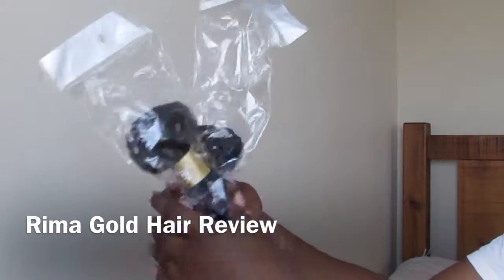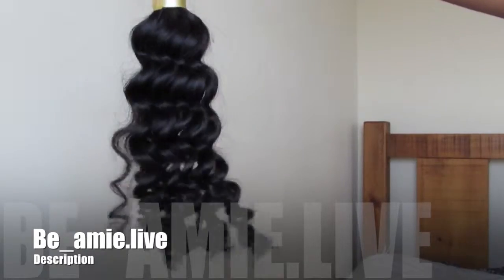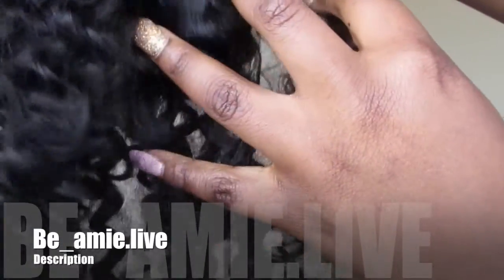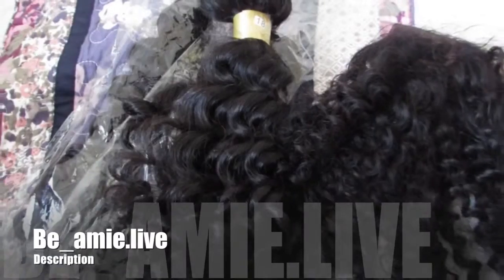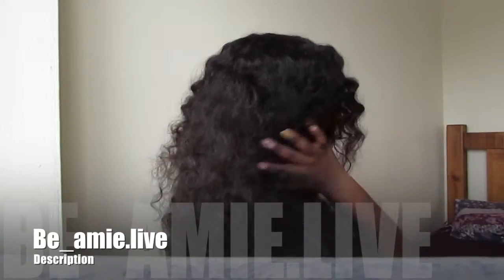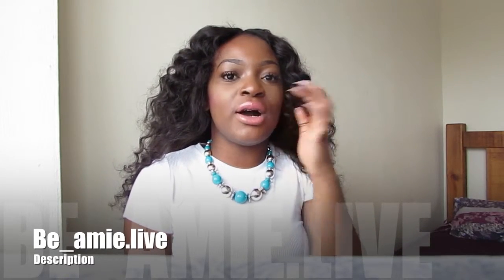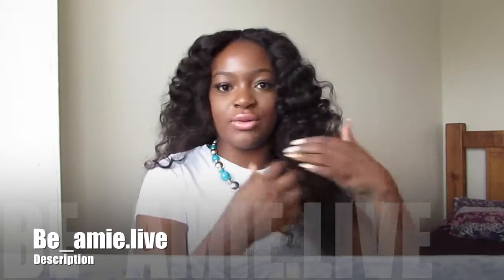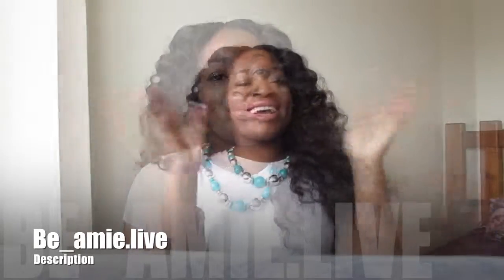Virgin Hair Review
Hi Ladies, I recently purchased my hair from Rima Gold hair and for all those that have been asking me where to get hair, This I would recommend. I will do an updated video so keep your eyes out on that. Hope you enjoy.